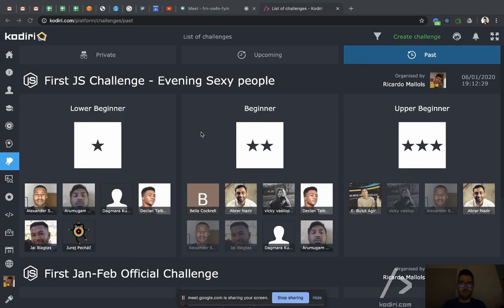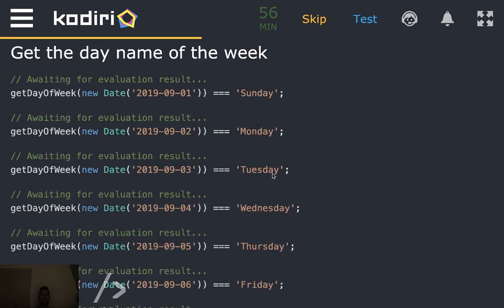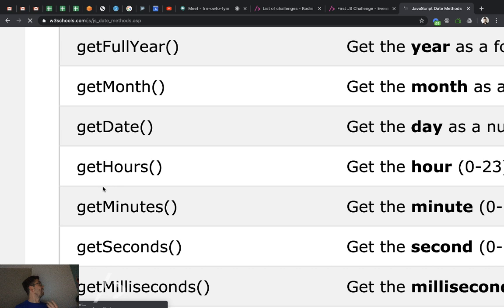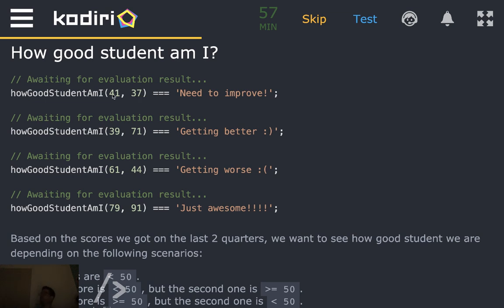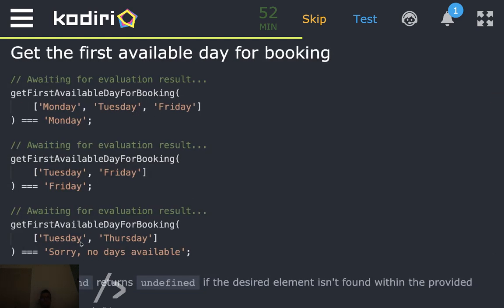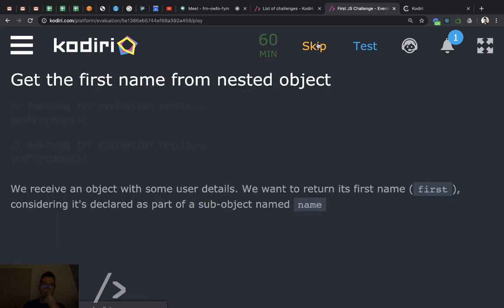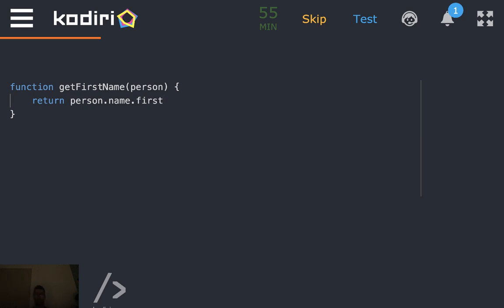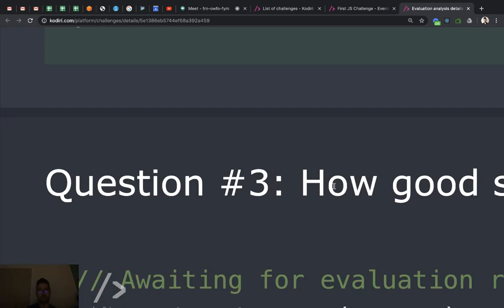Coding Challenge review - 06-01-20